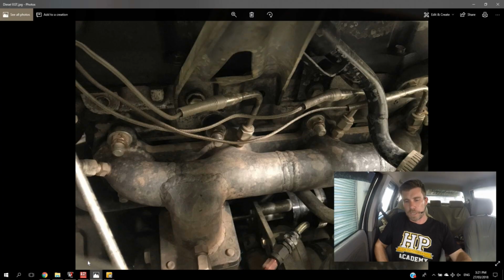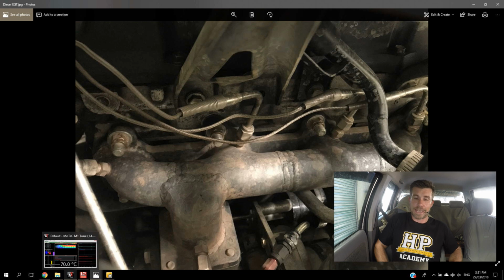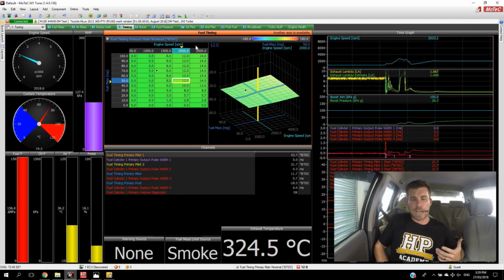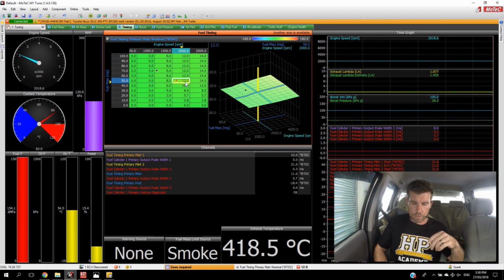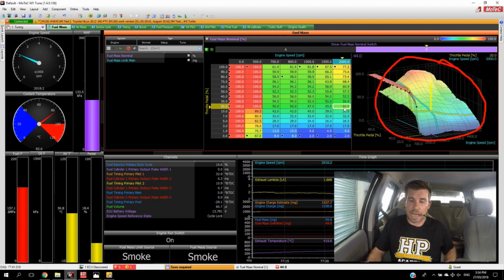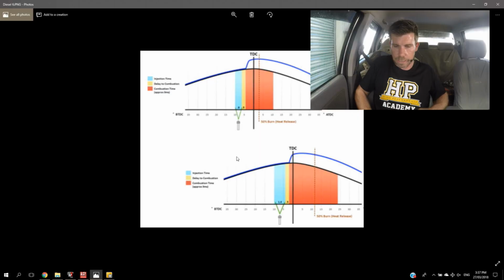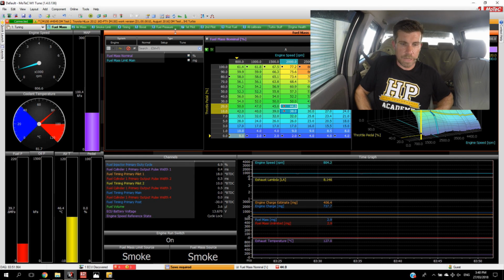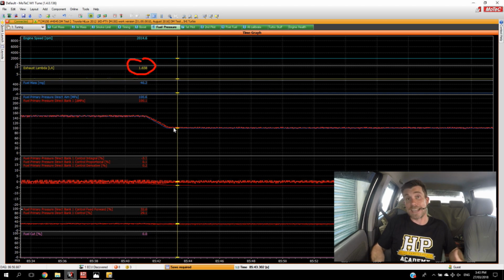Are Your EGTs Too High? | Exhaust Gas Temp Management in Diesel Engines [FREELESSON]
👨‍🔧 Building a fast car? Get $400 OFF the all-inclusive VIP online course package deal
🦵Kickstart your EFI Tuning knowledge.

Monitoring EGT has long been a common technique for assessing the safety of a tune in a diesel engine. In this webinar, we’ll discuss the validity of that technique and see how the EGT is affected by tuning changes. For this webinar we will be using a MoTeC M1 ECU fitted to a Toyota 1KD turbocharged diesel engine.

Due to the current global situation we thought we'd help keep you guys out there entertained and release some of these otherwise paid access only webinars to you for free to help pass the time.

Want to watch over 290 members-only webinar on tuning, wiring, engine building, car setup, fabrication or data analysis topics?

0:00 - Why Do We Monitor EGT's?
1:40 - First Off: Diesel vs Gasoline Tuning 101
5:40 - Measuring EGT
7:46 - EGT Data Setup
9:05 - Thermocouple Fitment
13:20 - What Do High EGTs Do?
14:20 - How Much EGT Is Too Much? - Practical Demonstrations
31:58 - Lesson Summary: How To Find A Safe EGT To Run?
38:43 - One Part Of A Library Of Knowledge

Take the free lesson series to learn more about performance diesel tuning